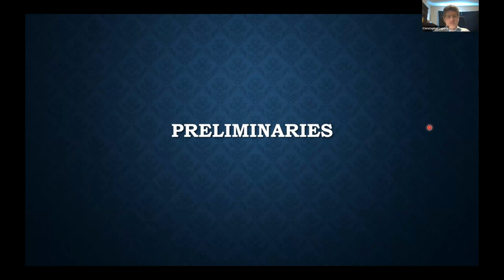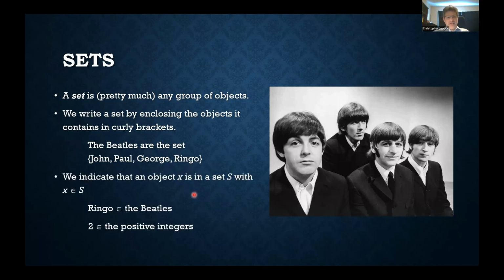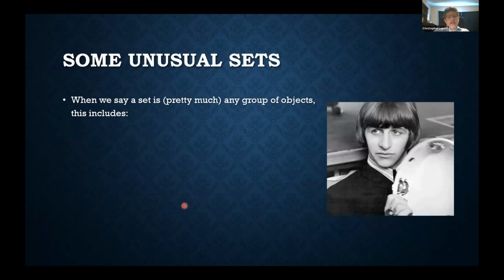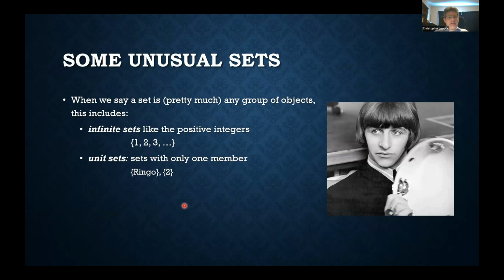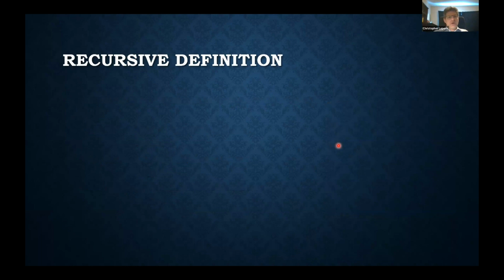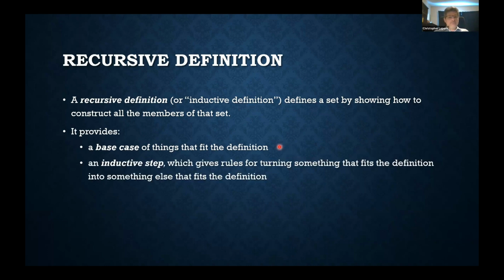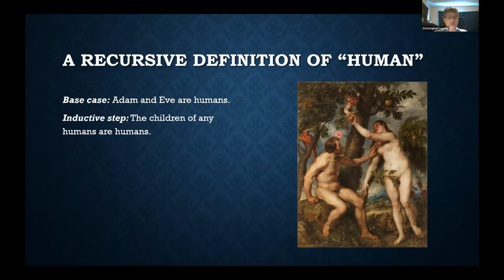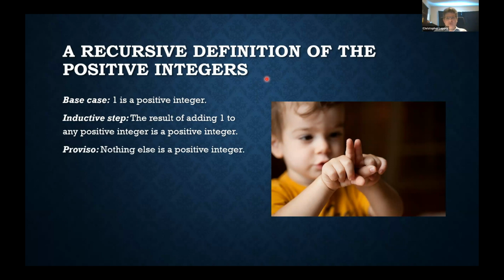Sets and Recursive Definitions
This video introduces the concept of a set and of a recursive definition.